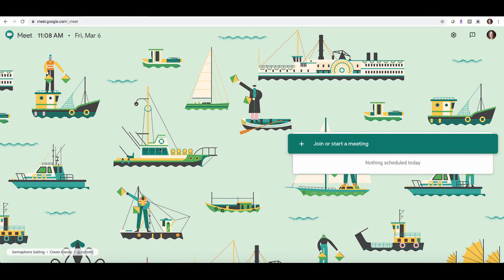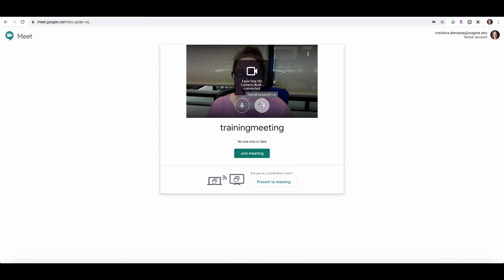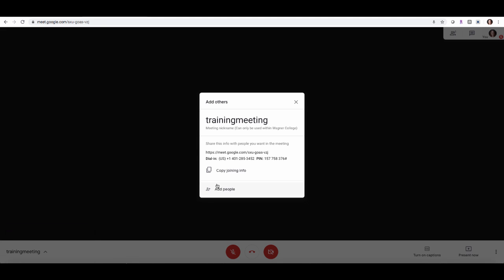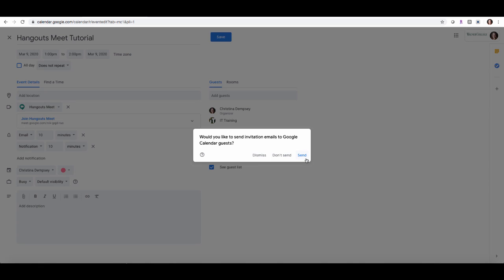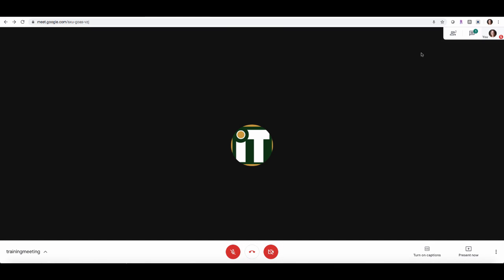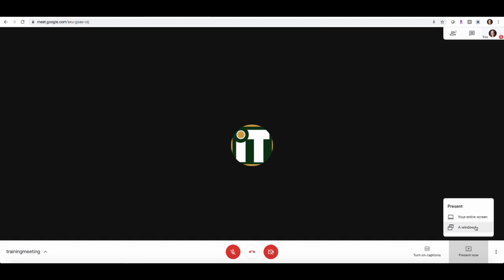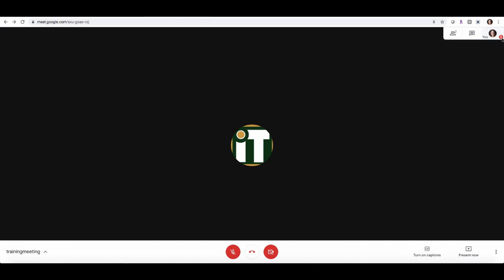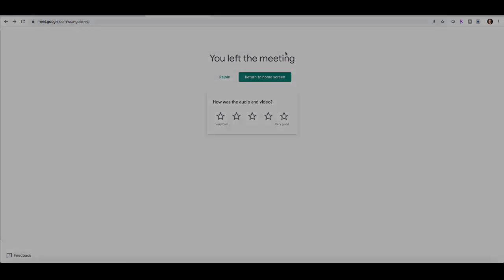2020 Google Hangouts Meet Tutorial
Hangouts Meet is a video conferencing tool by Google that allows you to join  or start a meeting with colleagues. You can easily facilitate these meetings by sharing your microphone and screen. You can can share your screen, chat with participants, and integrate with Google Calendar. Enjoy!